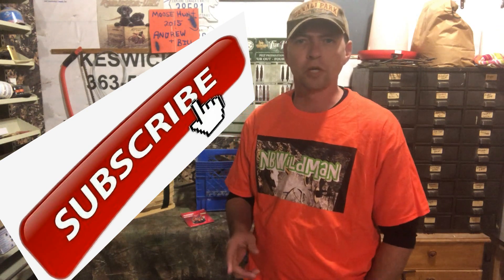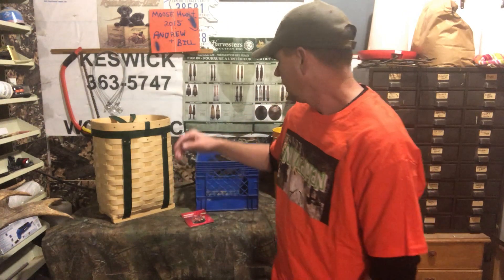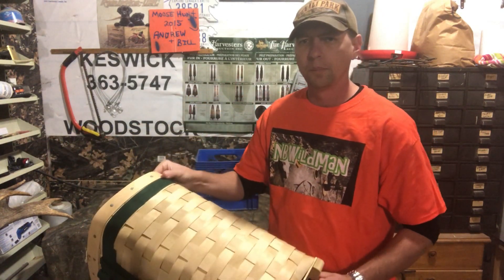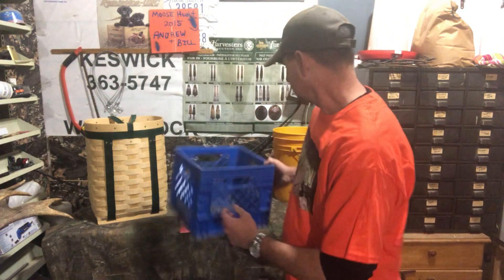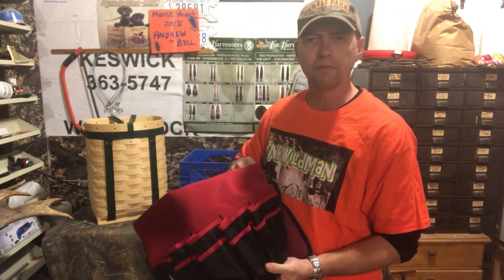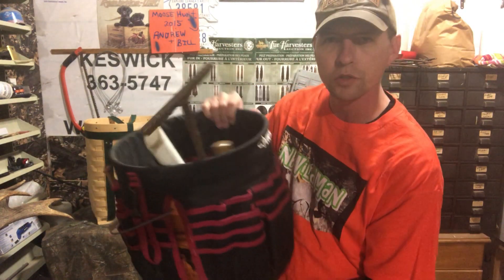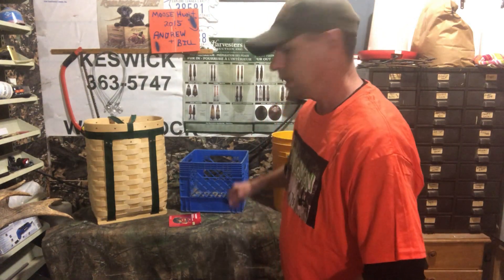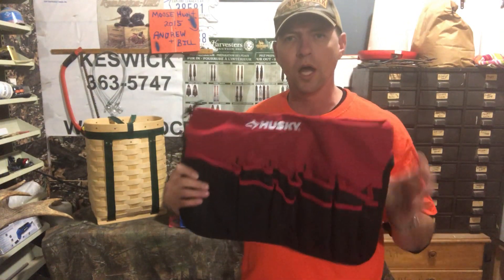Best New Trapping Basket on the Market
Check out the Best New Trapping Basket on the market.  NBWildman shows you just what he uses out on his line.